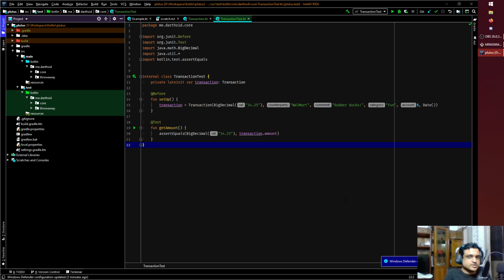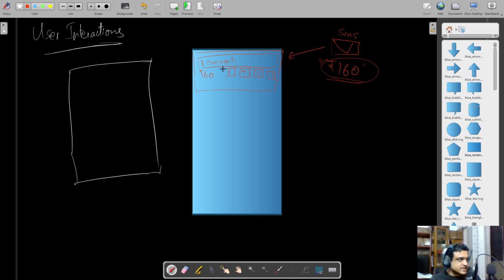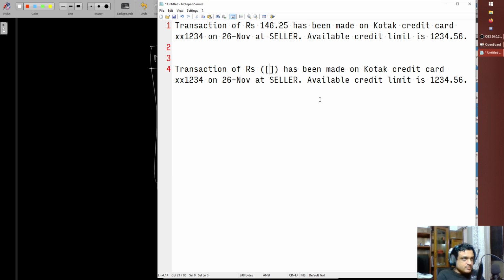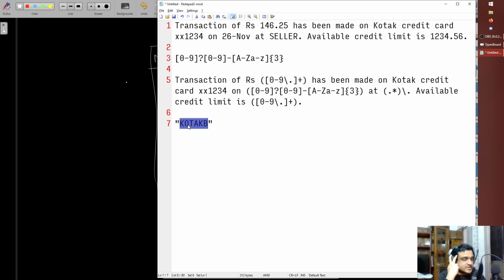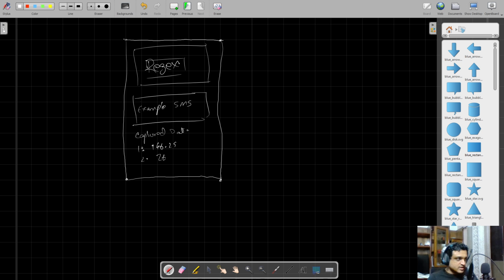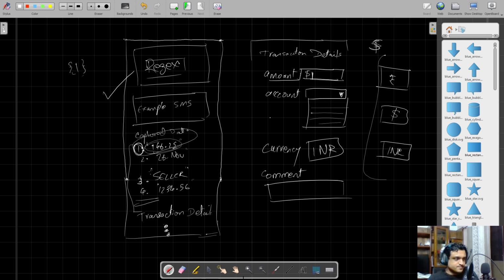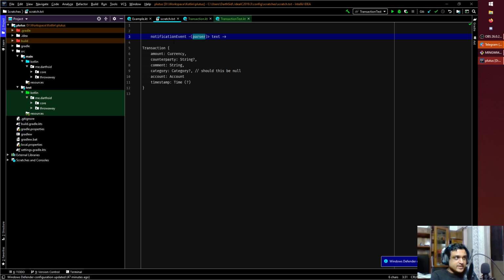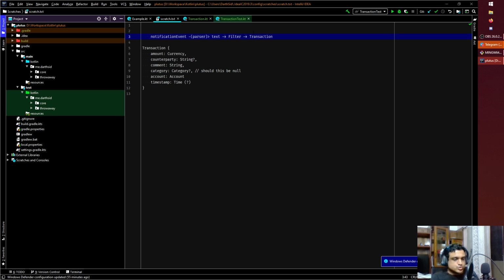[Kotlin] Project Plutus #3: Design design design!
We revisit the design for the core of the application. Just a fun little bit of whiteboarding.

Exported from the stream on 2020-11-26.